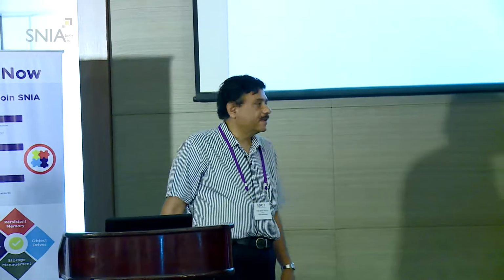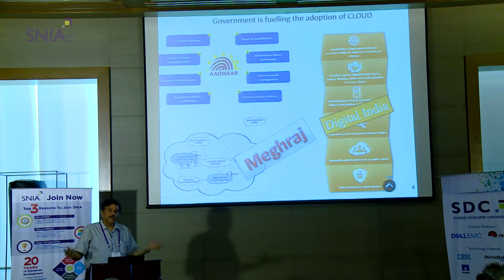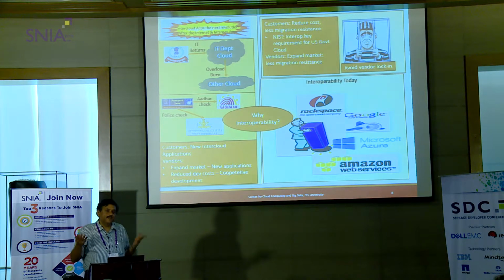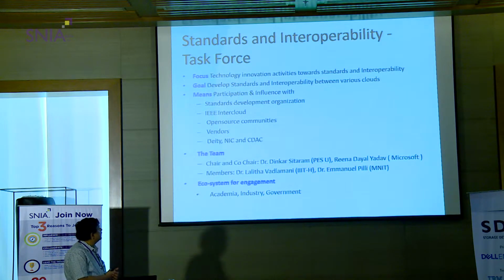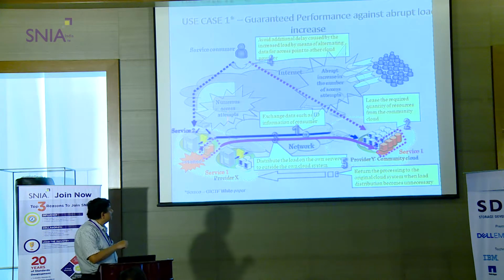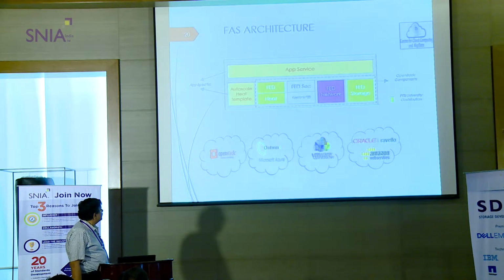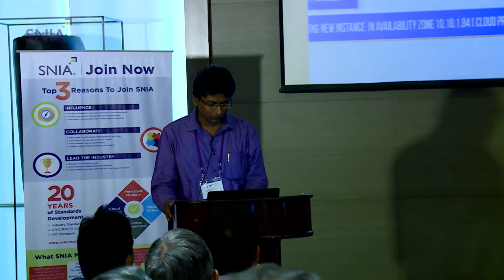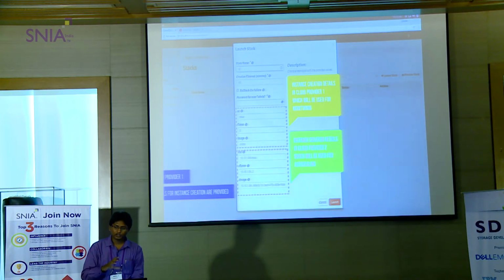SDC India 2017 - Prof. Dinkar Sitaram, PES University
Standards-based and interoperable Clouds for India by CCICI